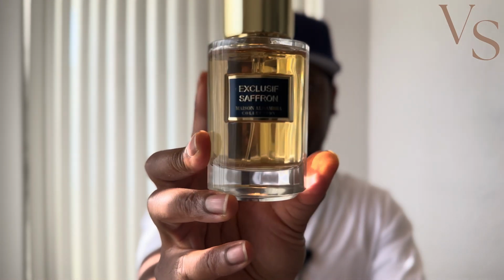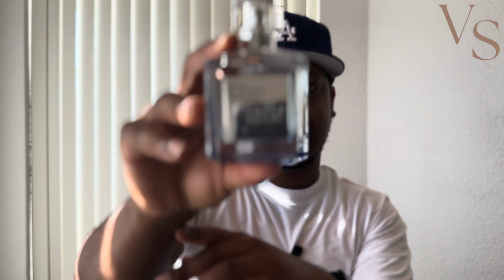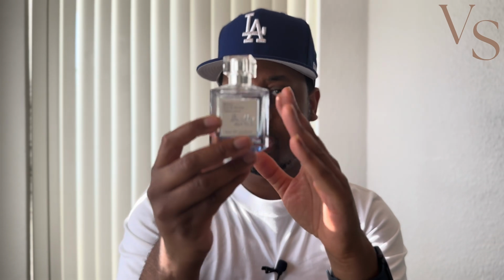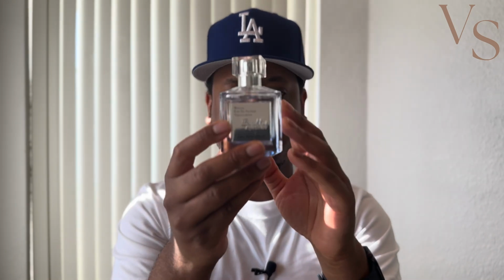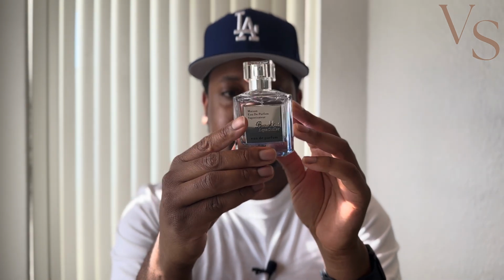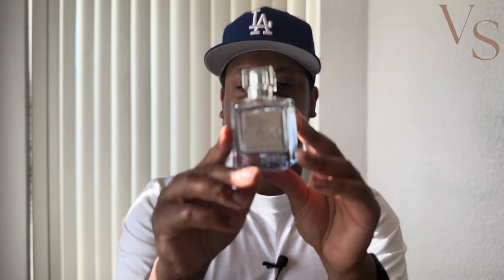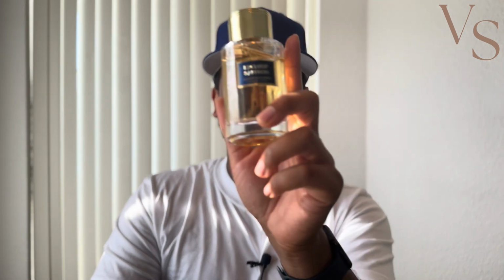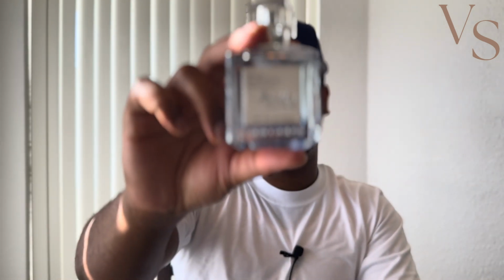Maison Alhambra Exclusif Saffron and Fragrance World Barakkat Aqua Stellar Initial Comparison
In this video I am comparing Exclusif Saffron and Barakkat Aqua Stellar with the original fragrances.